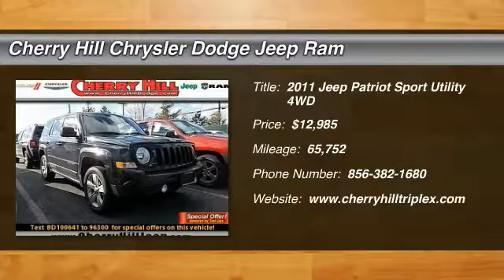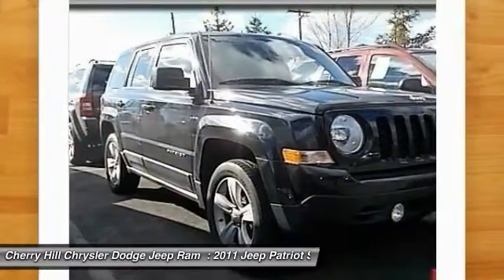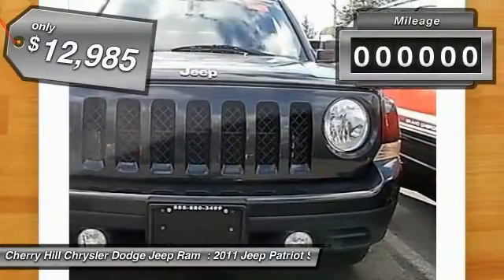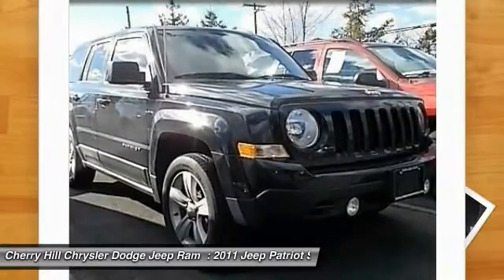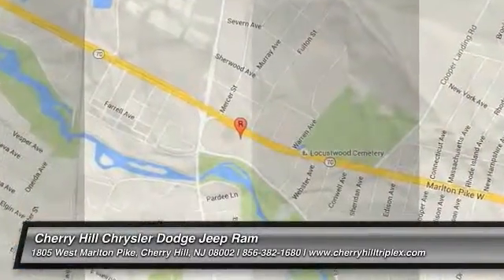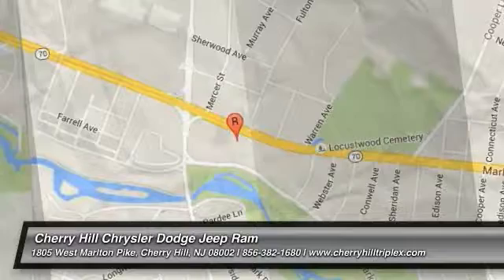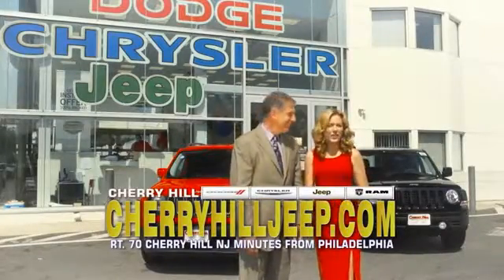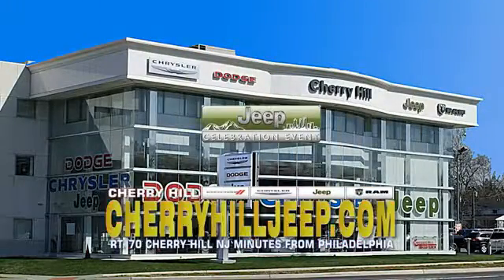2011 Jeep Patriot Cherry Hill NJ 00641B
2011 Jeep Patriot Latitude

Don't miss this 2011 Jeep Patriot. It's equipped with great features. You'll want to take this sport utility home. Make a great choice today.